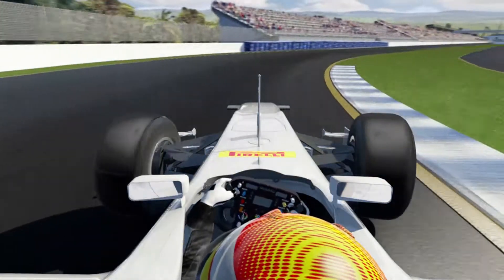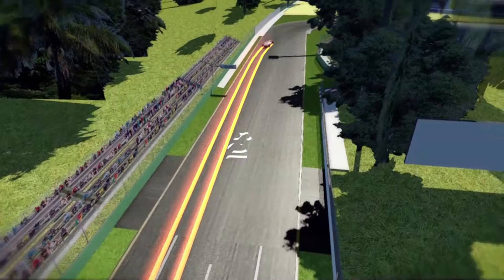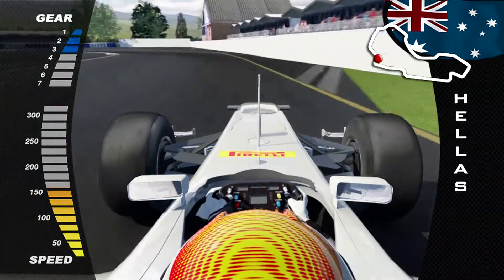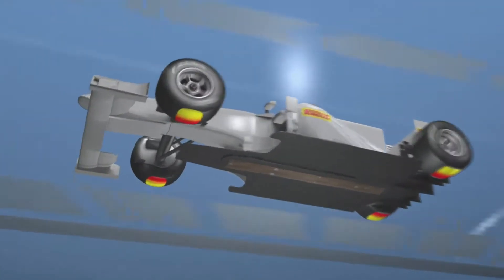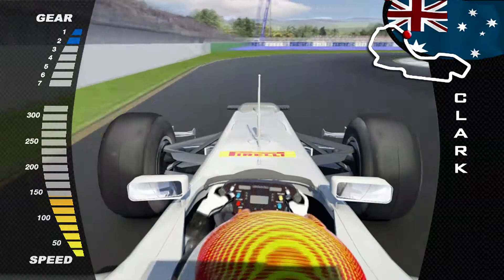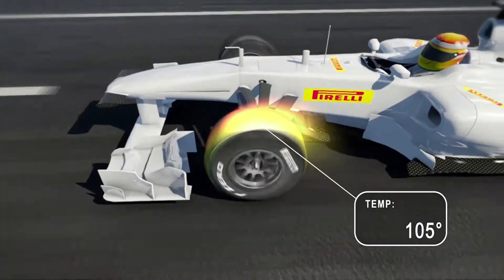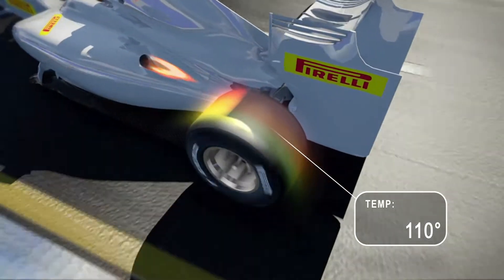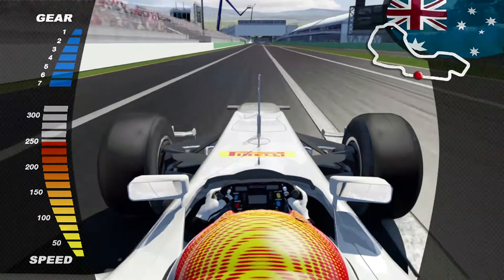Formula 1 - Pirelli Tyre Facts - Australia track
Melbourne, 5.5 km, 58-lap race.
Already at the first braking and we must anticipate the entry point while keeping a good
buffer from the curbing, avoiding contact that could destabilize the vehicle, another long
climb up in speed and/gears until we're back in seventh gear at 300 per hour.
Sports center, braking.
In 108 meters and in less than 2.5 seconds, the speed is reduced by 200 per hour, with up to
5Gs of longitudinal deceleration, producing a 1150 kilogram vertical down force on the
front tyres.
A right corner on the gas with slippery asphalt, which could increase the difficulty of
oversteering effects of the F1 car.
The footprint developed by the tyre changes with the speed and resulting down force
produced.
The contact area is tripled at 300 kilometers per hour through a maximum friction coefficient
that provides an optimal steering precision and the maximum available traction.
We are in the most technical stretch of the track, a blind corner at 240/250 km per
hour, staying on the inside rubber-laden part of the track to take advantage of the grip
offered by the tyres, an S where there are elevation changes that can destabilize the setup of
the car.
The Waite corner represents one of the most critical points of this track.
The speed on corner exit reaches 210 per hour.
105° degrees Celsius the temperature of the tyre's contact patch.
The right front is less stressed in this section and thus is 5 degrees colder.
On the rear axle, the drive wheels and in particular the right works towards a target
temperature of 100° degrees.
Huge braking with a load transfer on the front and then a chicane with two opposing sharp
corners which put us on the main straight where we deliver max power of the engine to the
ground returning to seventh gear at over 306 km per hour.